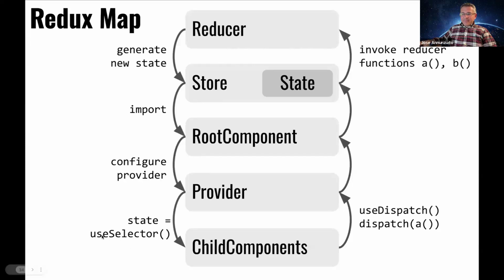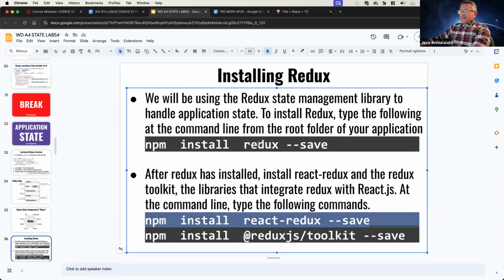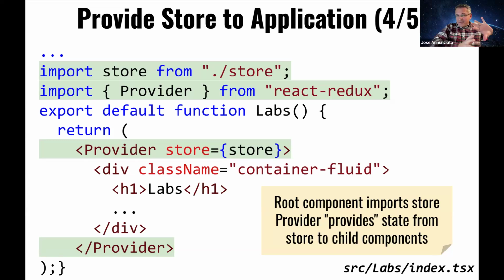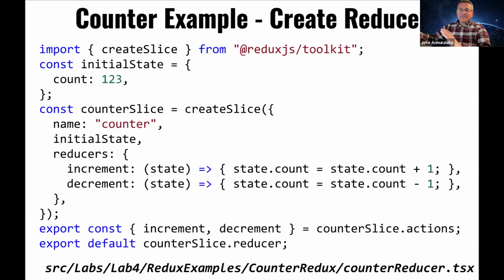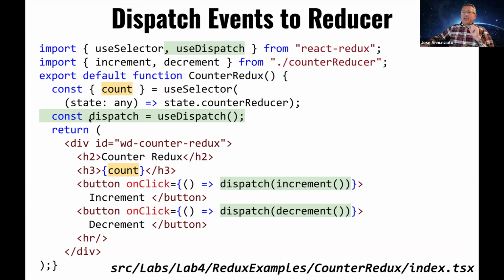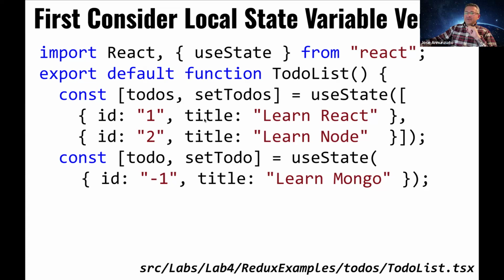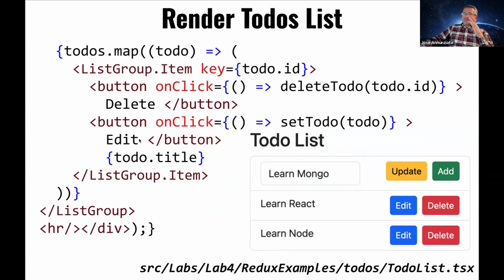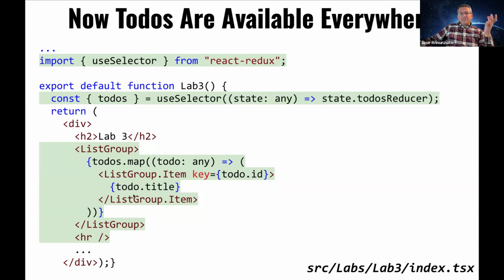Maintaining State in React Applications, Assignment 4 - Part 2/2 - SP25